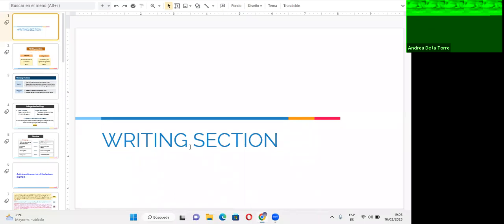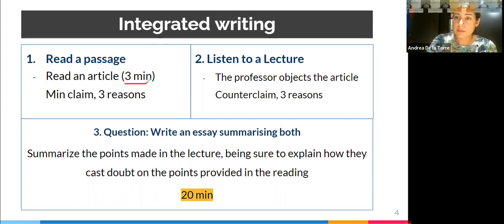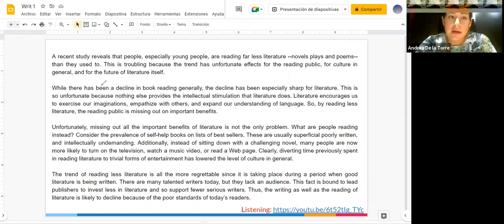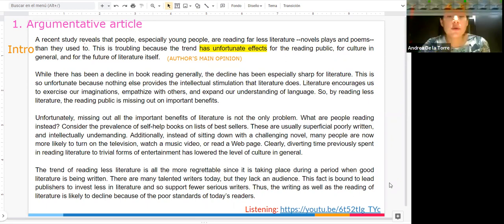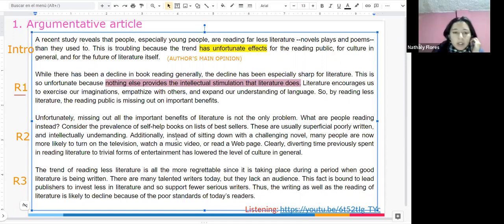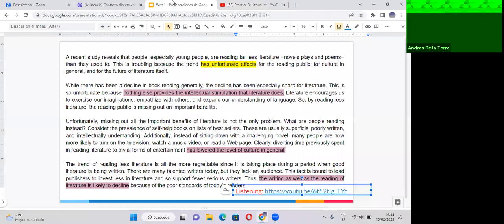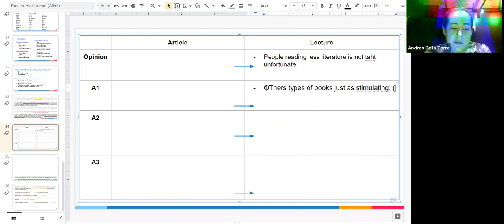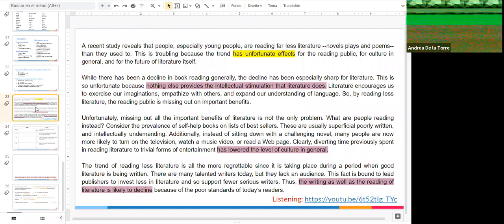Speaking 4 y writing 1 16/Febrero